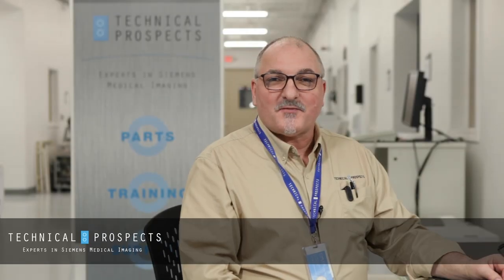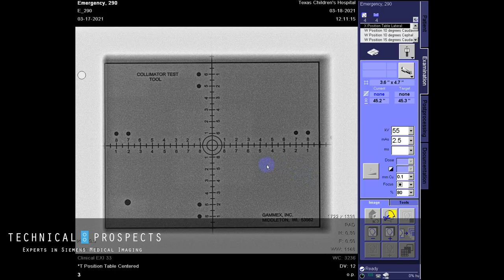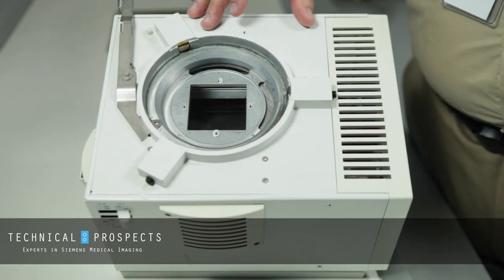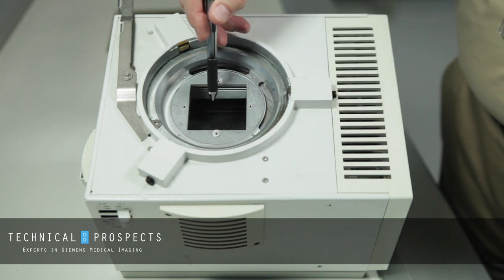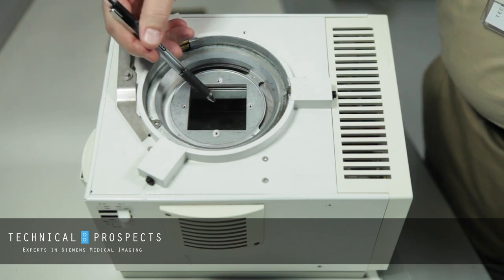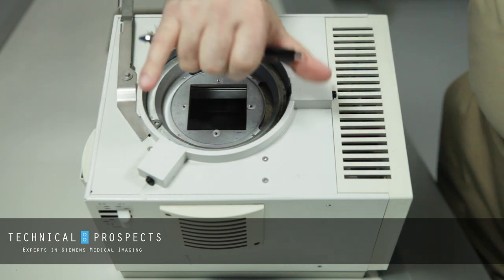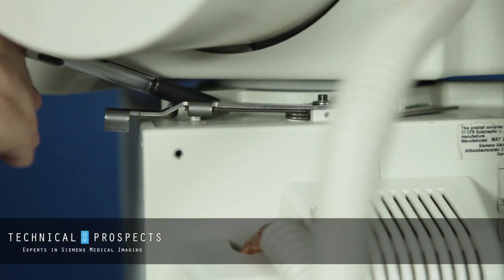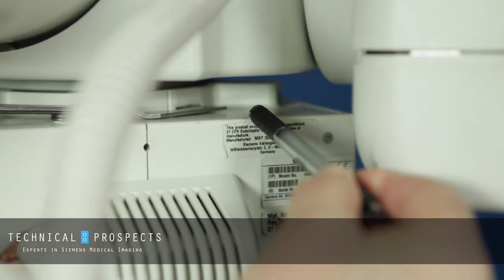Tech Tip | Light to Field Adjustment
In this tip, Rick helps us determine how the X-ray and light field area are determined and how we can adjust on the Siemens collimator.

You can learn more on the specifics of servicing X-ray systems like the Siemens Ysio through our training program. Train your way, whether in-person or through our interactive virtual training academy!